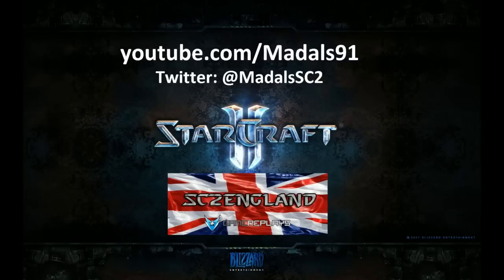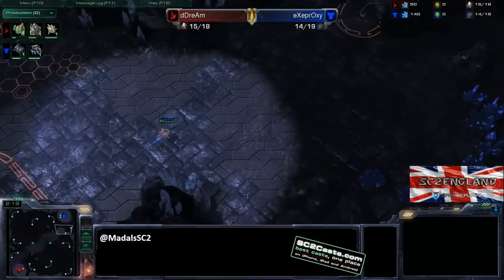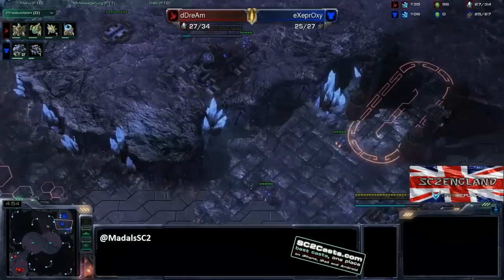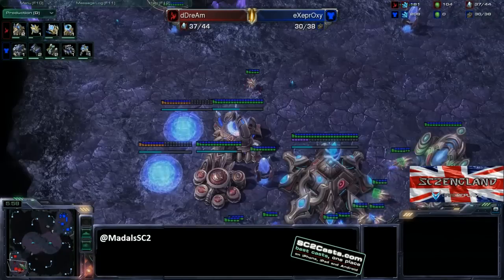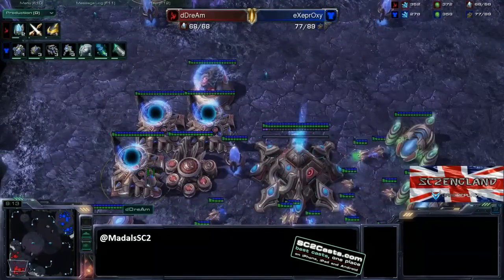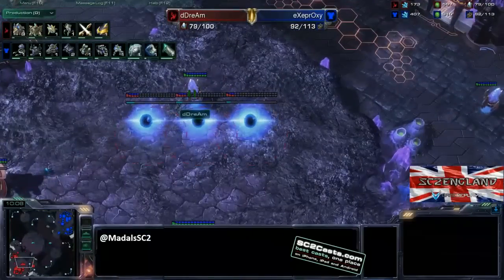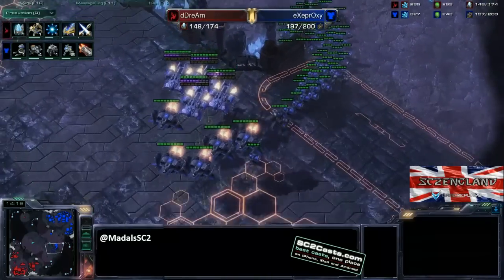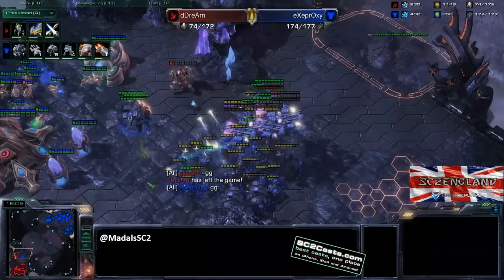dDreAm v eXeprOxy - PvT